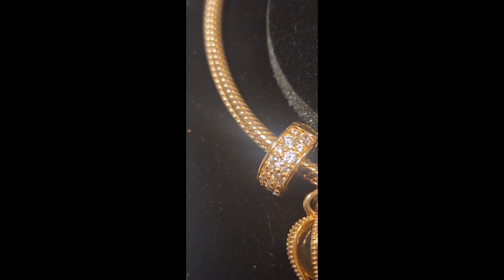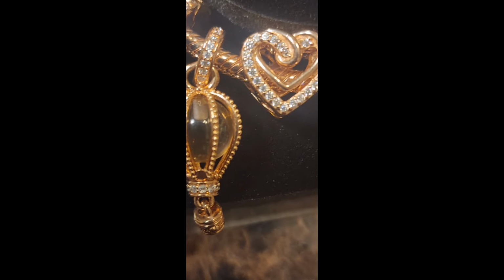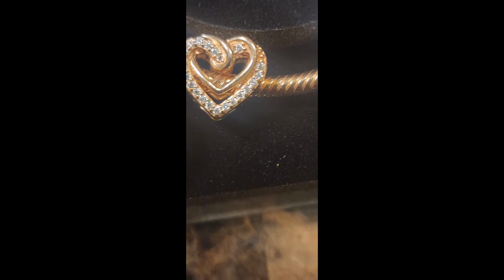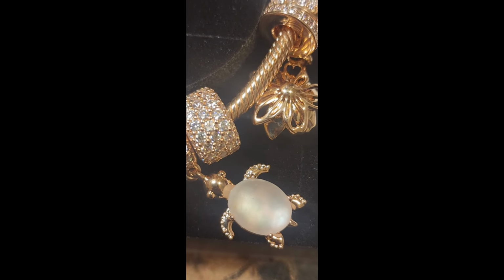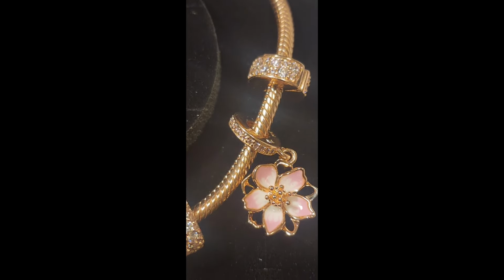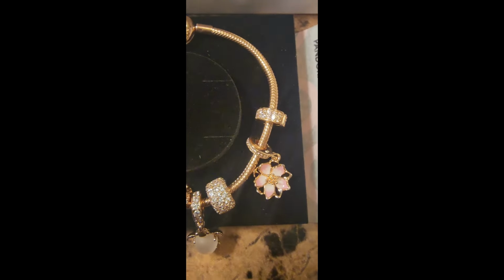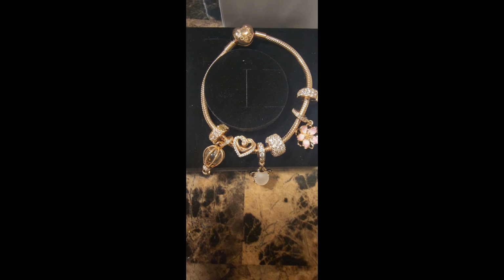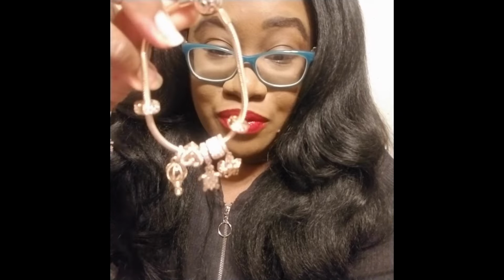Pandora's Valentine's Day Charms 2024 Ideas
Elevate your style with Pandora's signature craftsmanship, as every charm is a testament to quality and beauty. The charms come together to tell a love story, with each piece representing a cherished chapter in the journey of affection.